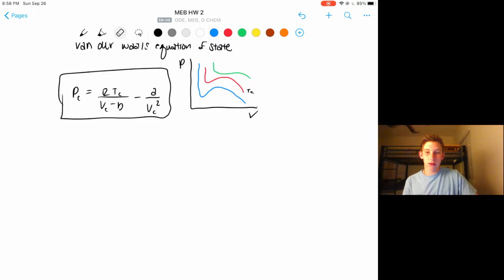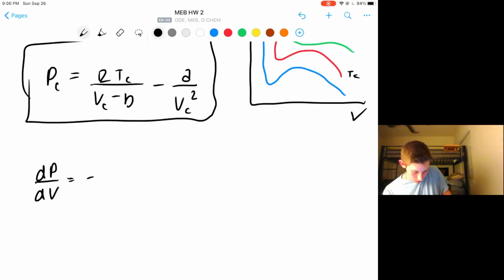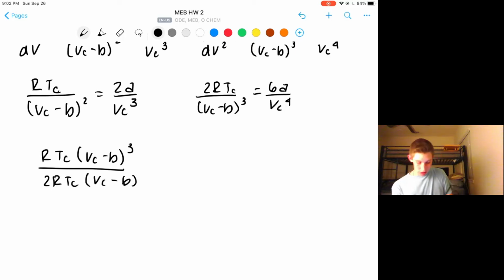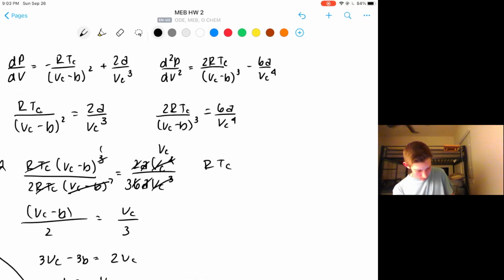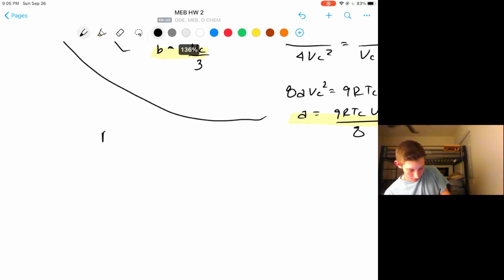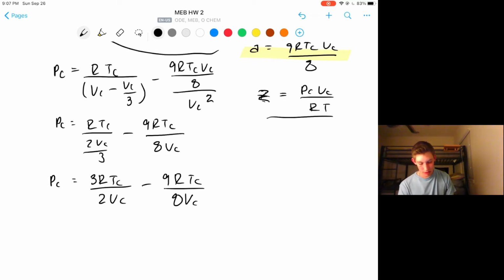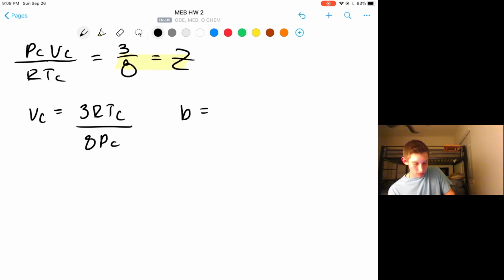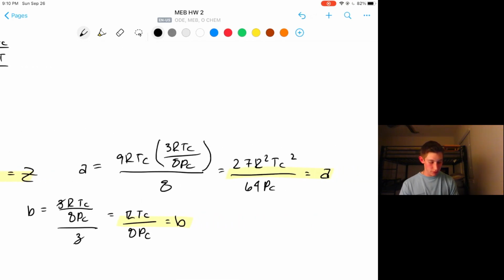Derivation of van der waal EOS parameters and Compressibility Factor (Z)